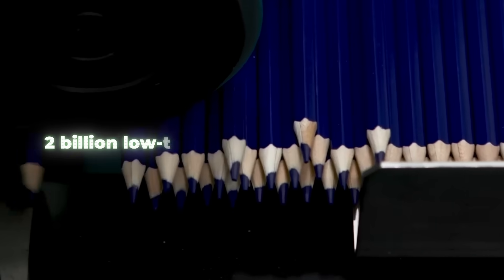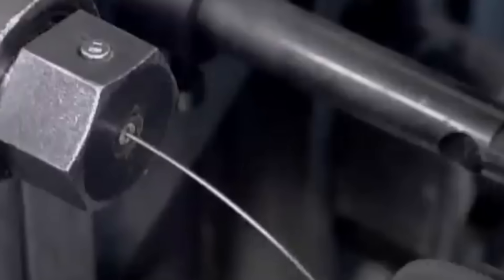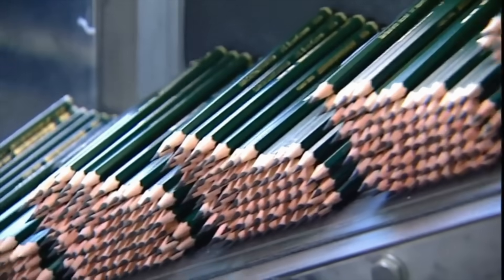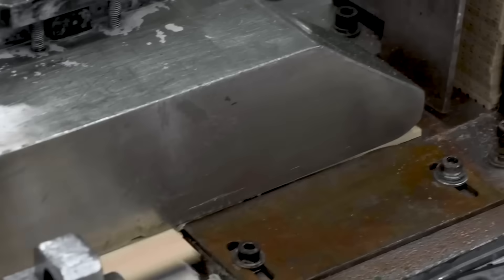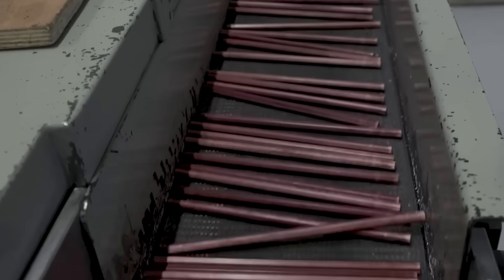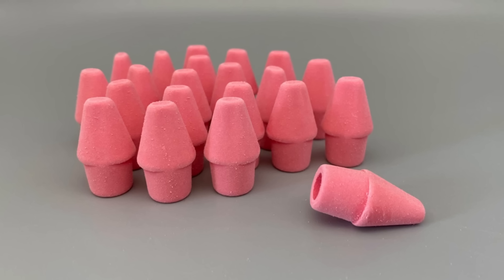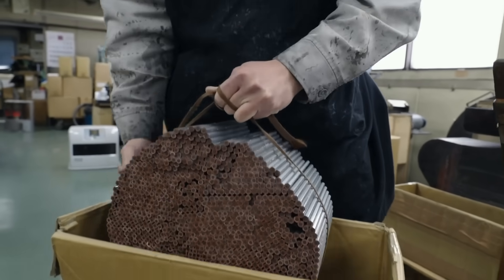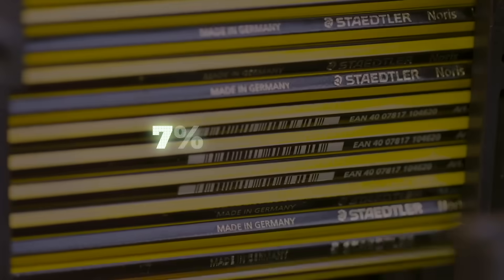How Pencils Are Made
The history of pencils can be traced back to pre-historic times when chalky rocks and charred sticks were used to draw on surfaces as varied as animal hides and cave walls.

Then, graphite sticks wrapped in string were used for writing purposes. Later, the graphite was inserted into hollowed-out wooden sticks and, thus, the wood-cased pencil was born. Even in our increasingly high-tech world, each year roughly 2 billion low-tech pencils are sold in the U.S. and 14 billion are sold worldwide.

So how are pencils made in factories?